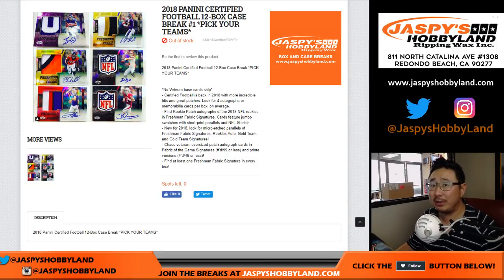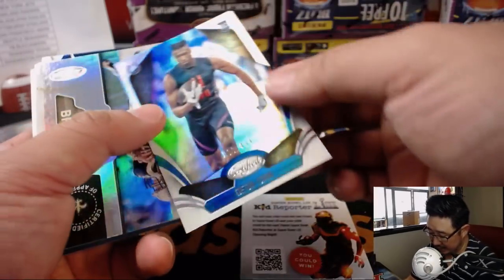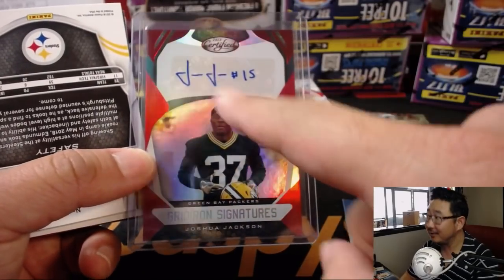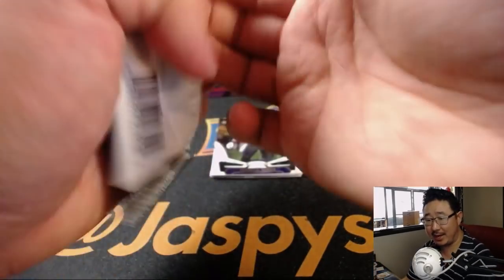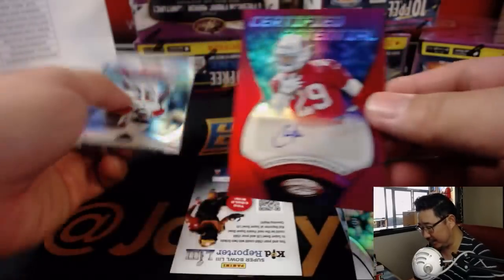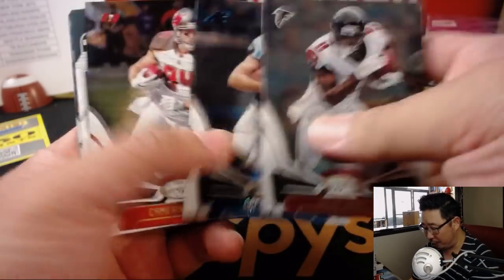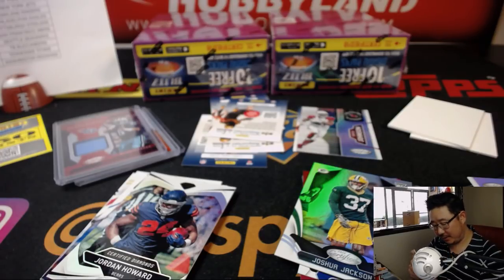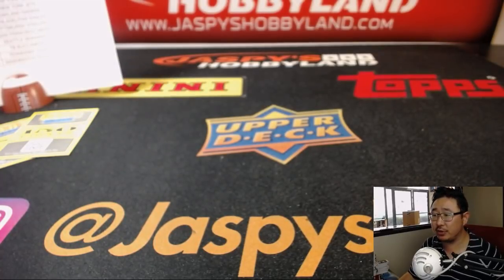We, 07/25/18 [12Box (Inner) PYT] #1 - 2018 Panini CERTIFIED Football (NBA)